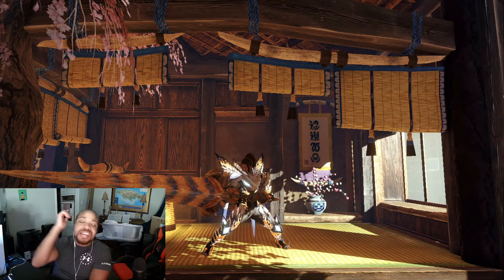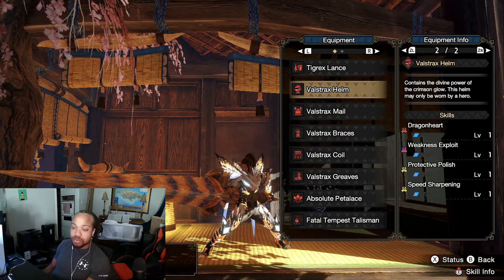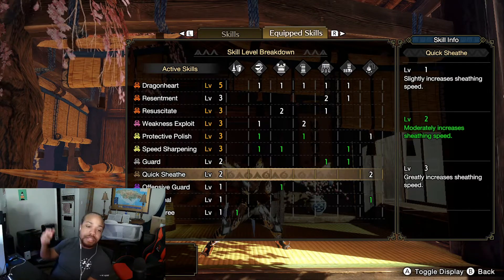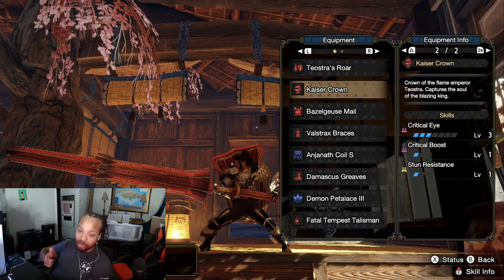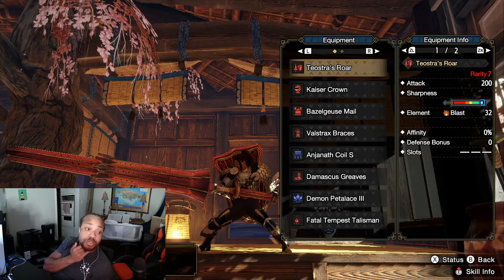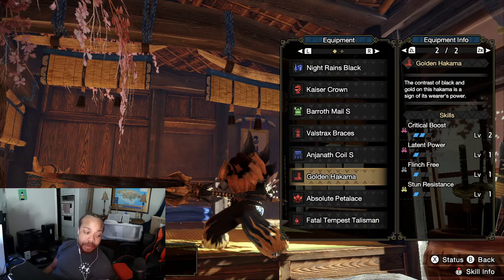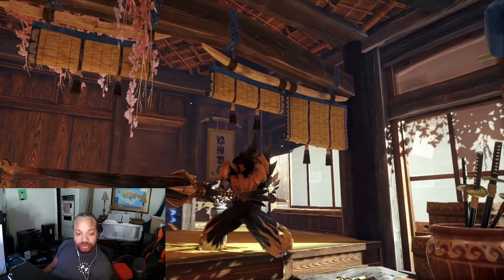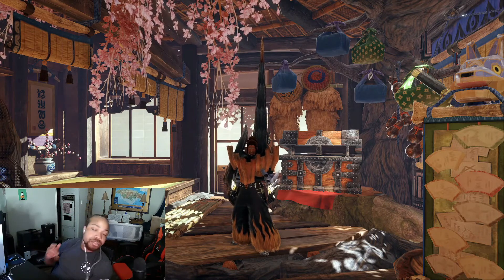Lance builds to consider heading into Sunbreak!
Presenting you with some Lance builds I think will be good to take on the first or second tier of monsters in Sunbreak. Going into great detail about why I picked each individual skill in each of these builds. This will be a new series on the Channel! Once I hit 500 subscribers I'll use the community tab to let  you guys vot yourself. Help me get to 500 soon!

00:00-01:31 Intro
01:31-06:38 Tigrex Lance + Valstrax Armor
06:38-11:14 Teostra Lance + Mixed
11:14-16:23 Nargacuga Lance 100% affinity
16:23-18:17 Outro
18:17-18:37 End Screen